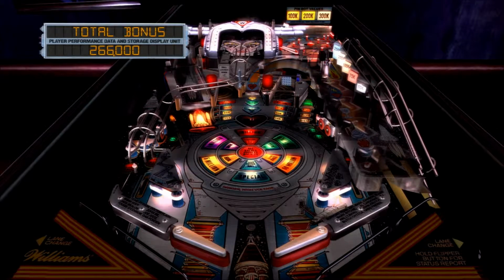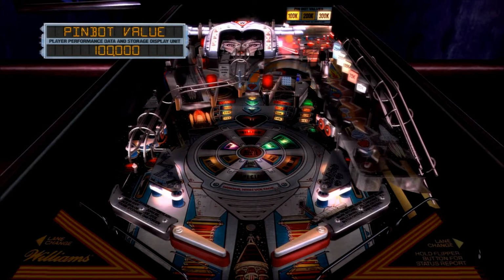Bride of Pin-Bot for Pinball Arcade on PS3 | Video Review | RMGB TV 1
The first in what I hope will become a semi regular series of table reviews for Pinball Arcade.  Bride of Pin-Bot fits the old adage "simple to learn, hard to master" very well and has rapidly become my go to table for quick pinbally fun.